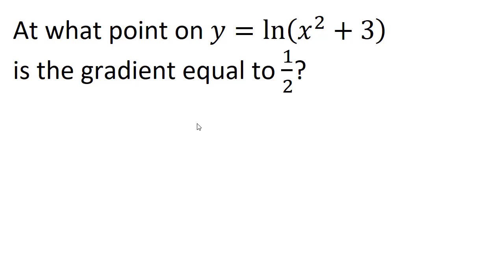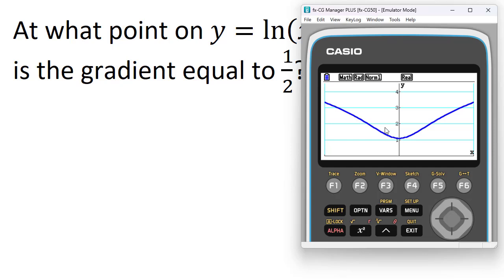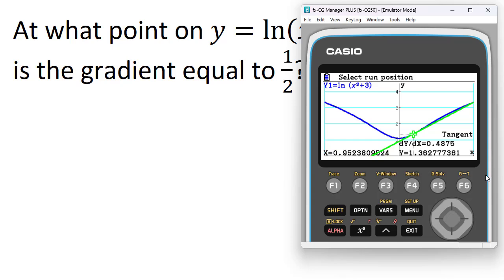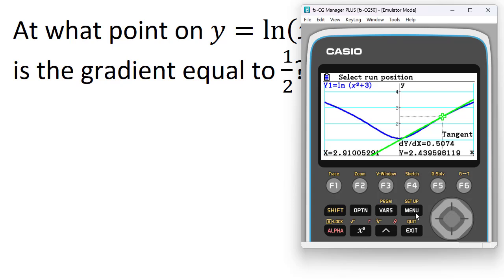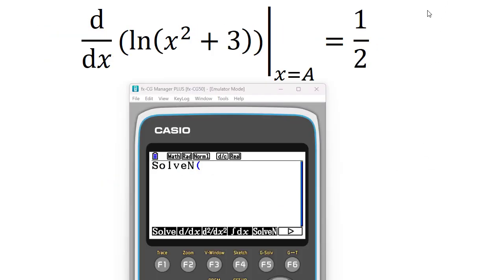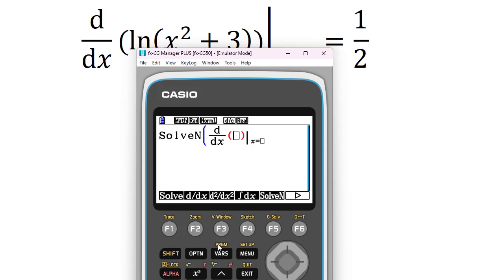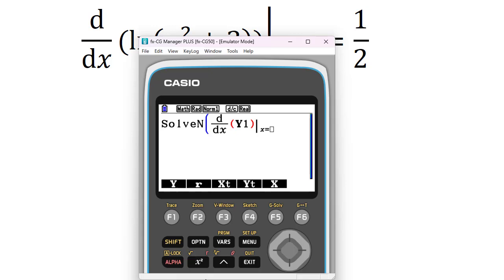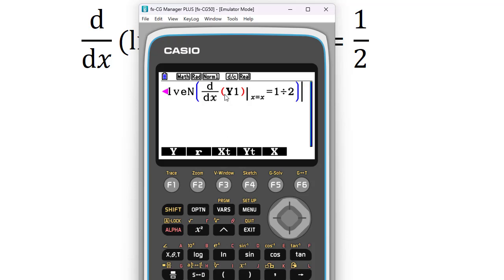HL Apps & Analysis: Calculator Differentiation Sophisticated